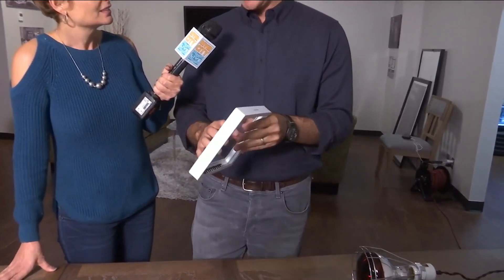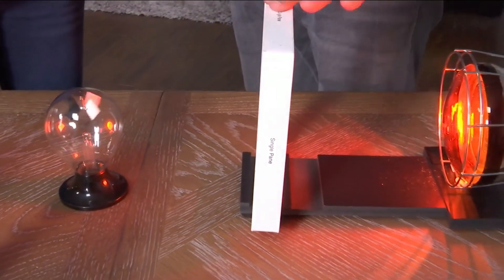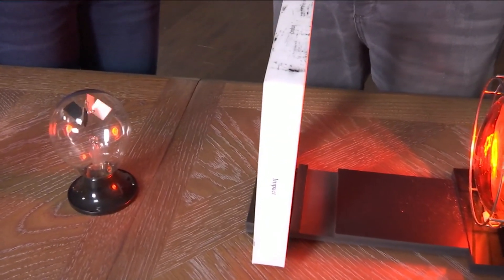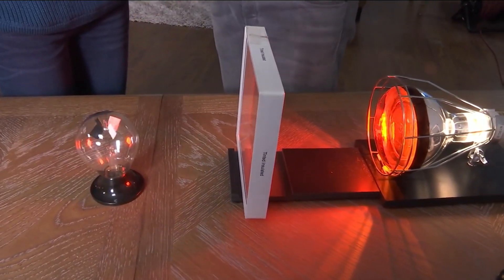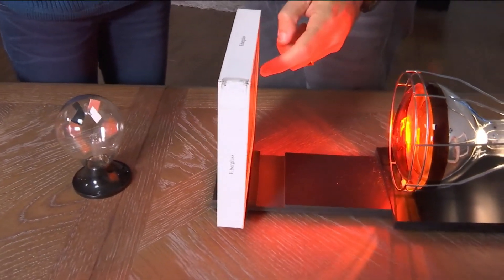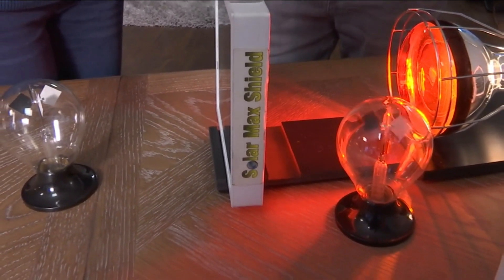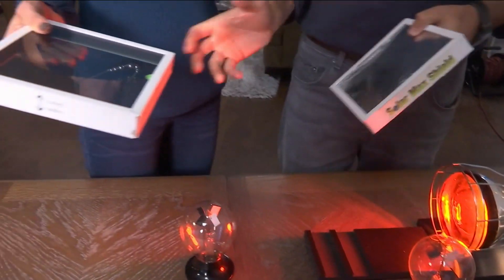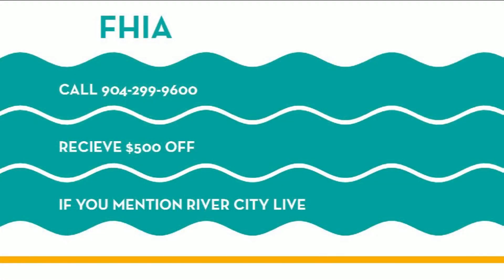Window Protection Tips with FHIA | River City Live